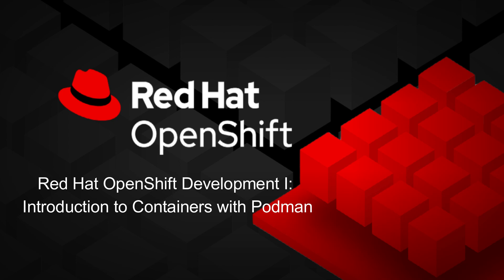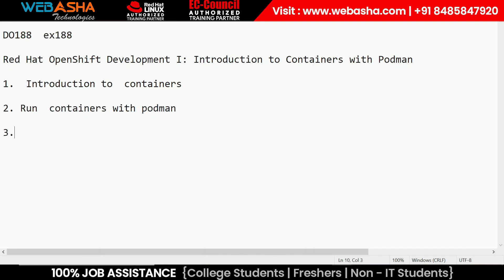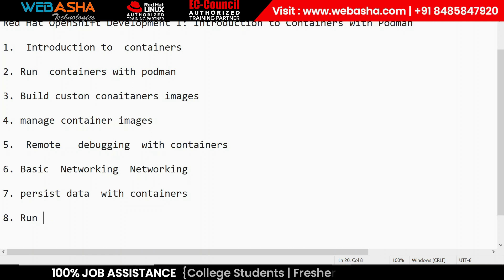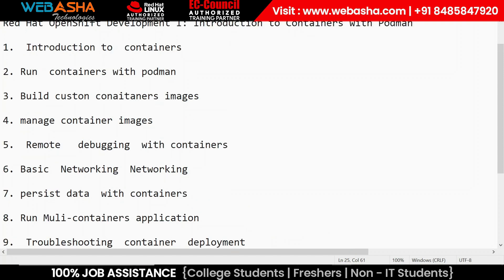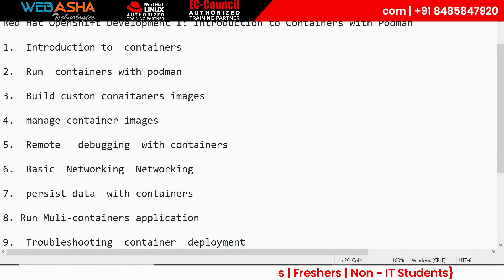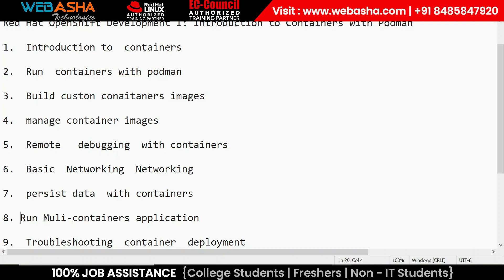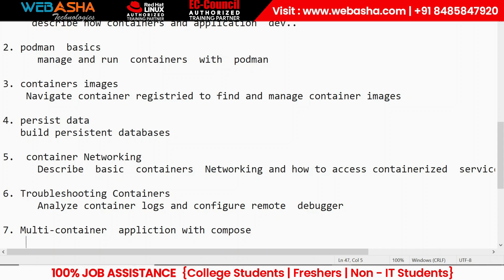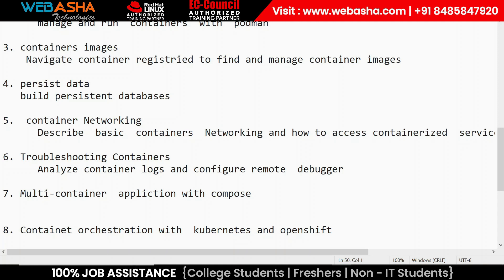DO188 Red Hat OpenShift Development I | Containers with Podman Training | EX188 Exam Lab Setup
Hello Friends, In this video we learn everything related to DO188 Red Hat OpenShift Development I: Containers with Podman, EX188 Exam Lab Setup, and Global certification exam pattern with fee structure.

OpenShift Development is the process of creating and deploying applications on the OpenShift platform. OpenShift is a container orchestration platform that allows developers to easily deploy and manage their applications in a containerized environment. It is built on top of Kubernetes and provides additional features and tools for building and deploying applications, including Source-to-Image (S2I), which allows developers to easily build and deploy their applications using pre-configured images, and the OpenShift Web Console, which provides a user-friendly interface for managing and monitoring applications.

To get started with OpenShift Development, developers should first have a basic understanding of containerization and container orchestration. Familiarity with Linux administration and command line interface is also beneficial. Additionally, some experience with programming in one or more languages like Java, JavaScript, or Python would be helpful.

Once the developer is familiar with the basics of OpenShift and containerization, they can start creating and deploying their own applications on the platform. This may involve building and configuring container images, creating and managing pods and services, and troubleshooting and debugging issues that may arise.

-- TIMESTAMPS --
00:00 Introduction
01:10 What is Openshift DO188
03:00 Course content
10:00 EX188 Exam Overview
15:00 Ex188 Exam Fee & Pattern

Overall, OpenShift Development is a powerful way for developers to easily create, manage, and deploy applications in a containerized environment.